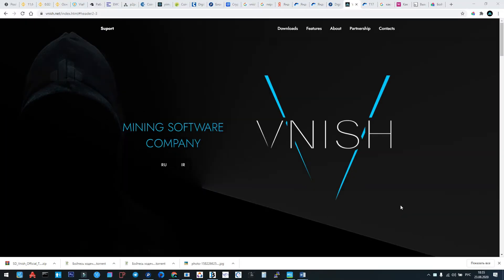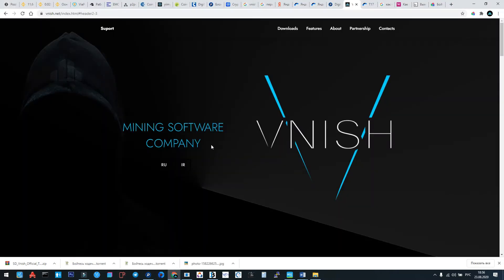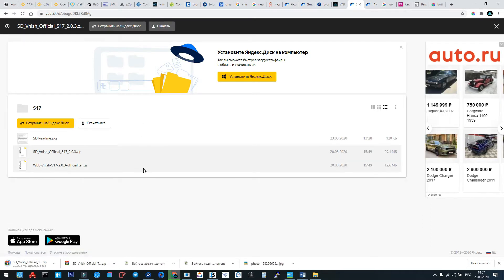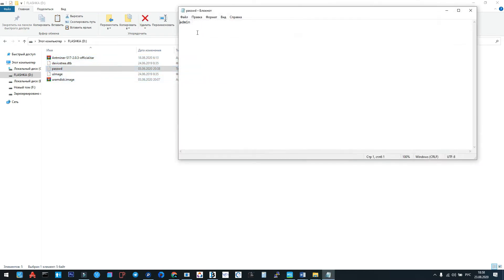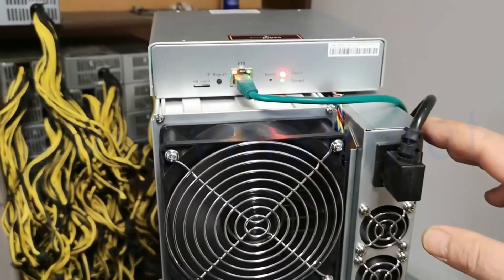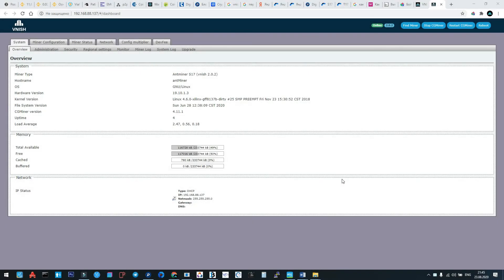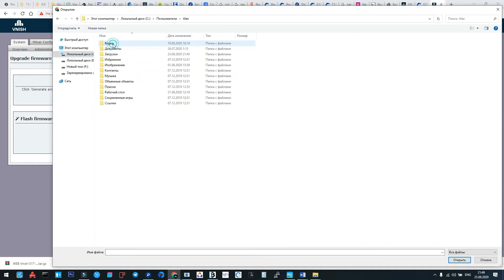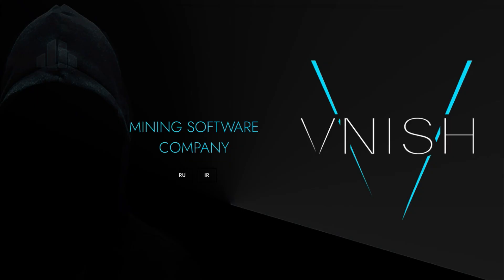Vnish 2.0.3 S17 Part 1. The installing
Vnish newes firmware 2.0.3 for S17, S17+, T17, T17+ Antminer models.